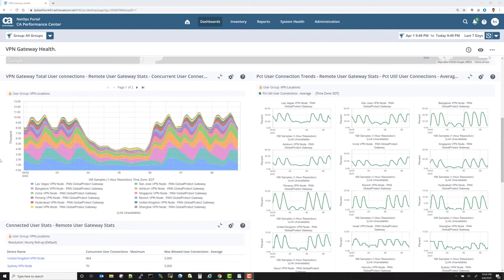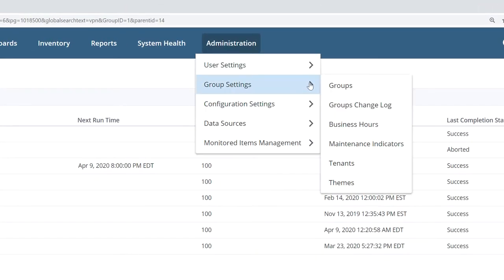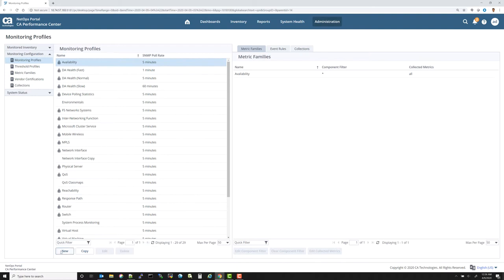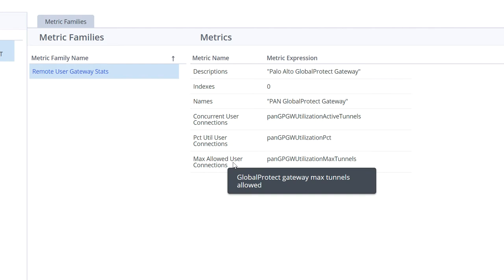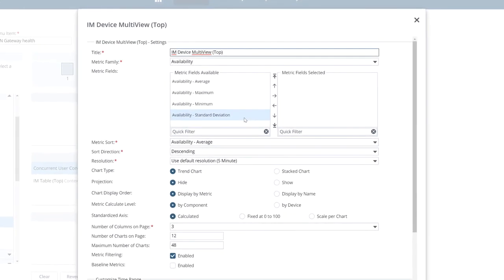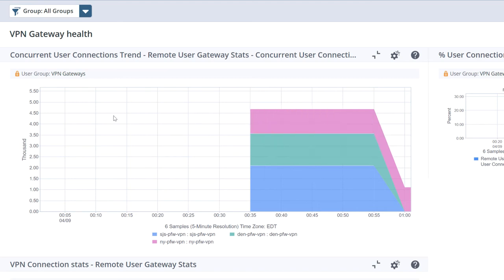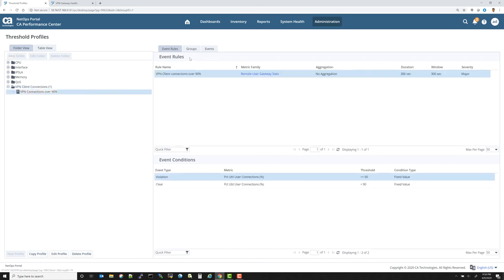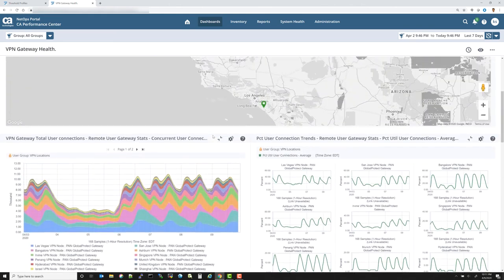Visualizing VPN Health: A Dashboard Deep Dive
How to create DX NetOps VPN Health Monitoring dashboards using just three key metrics as well as how to set meaningful thresholds for proactive alerting. In this video, we will guide you through the entire process step-by-step, ensuring that you understand each aspect of creating these powerful dashboards. You will learn not only the importance of the three selected metrics but also how they can provide insights into the health of your VPN. Additionally, we will cover the best practices for setting up thresholds that will allow for effective proactive alerting, helping you to identify potential issues before they become critical problems. Join us as we explore these essential tools and techniques that can enhance your monitoring capabilities and improve your overall network performance. Whether you are a beginner or have some experience in network monitoring, this video will equip you with the knowledge you need to successfully implement these strategies.